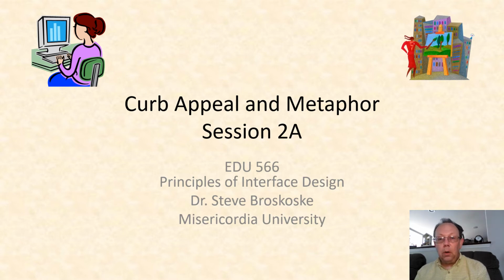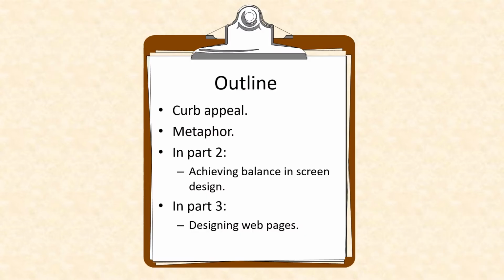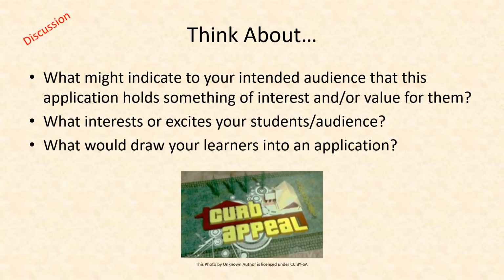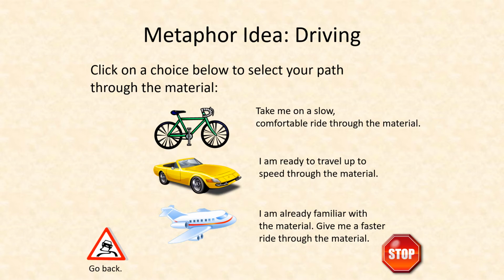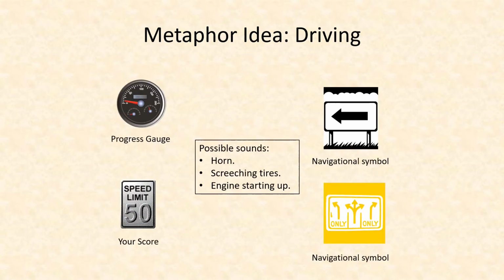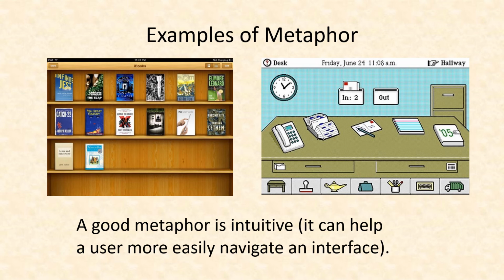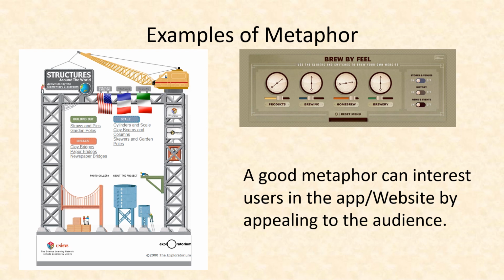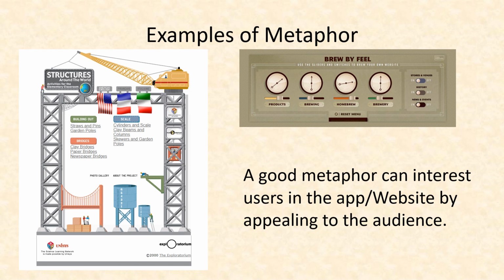InterfaceDesign: Session 2A -- Curb Appeal and Metaphor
Presents information on 2 overall design issues: curb appeal and metaphor. This video represents instruction as part of EDU 566 Principles of Interface Design, a graduate course in the Education Masters program at Misericordia University.